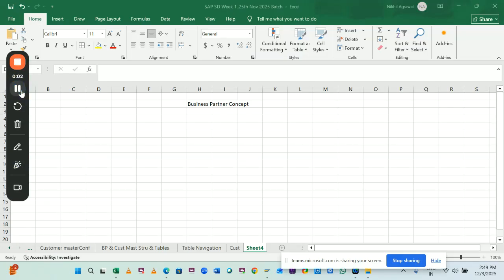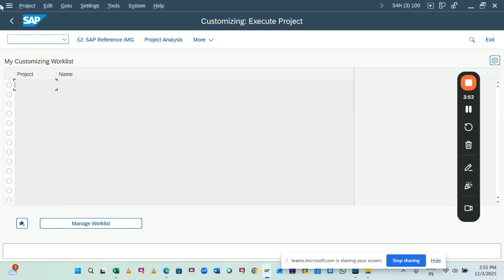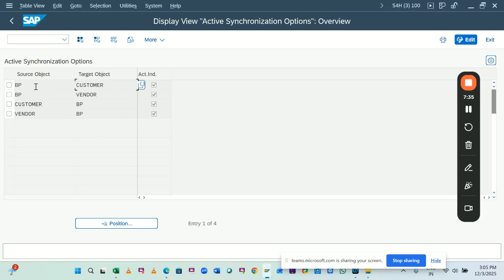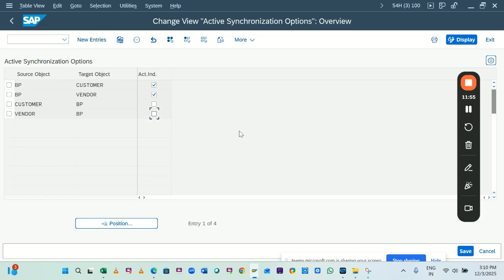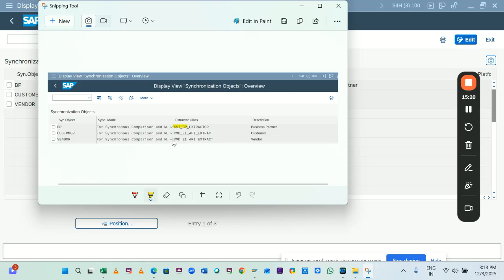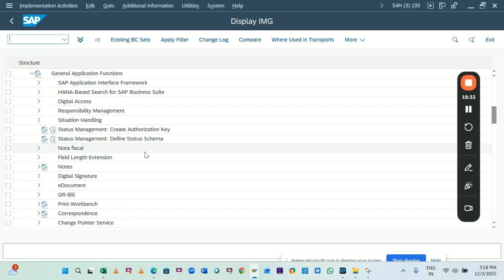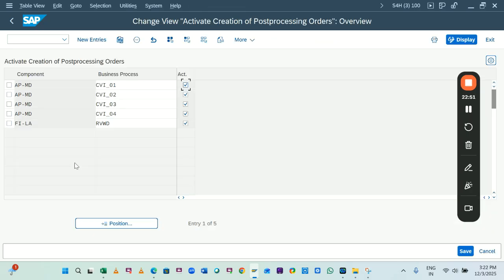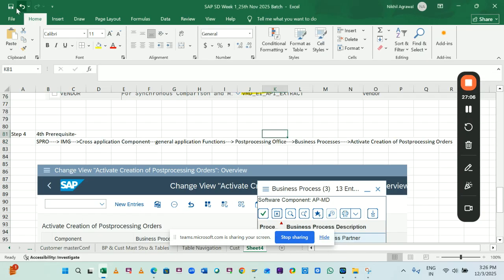Day 4 Master Data Understanding the Business Partner Concept in SAP S4 HANA Sales PART 1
Day 4 Master Data Understanding the Business Partner Concept in SAP S4 HANA Sales PART 1, Customer Master Data, Vendor Master Data and Nusiness Partner as a capability.